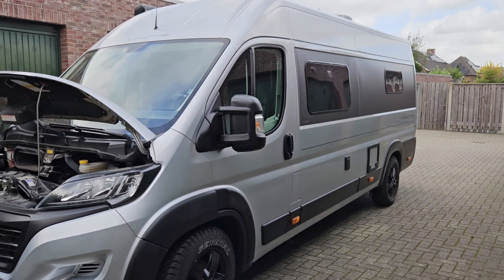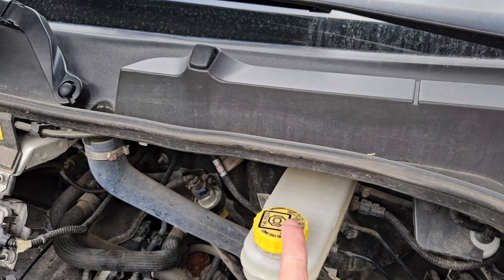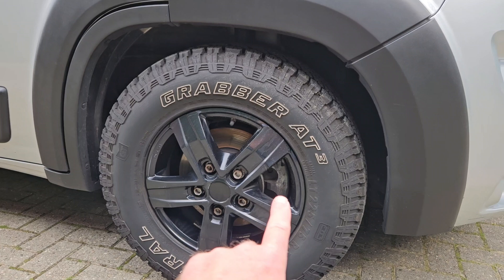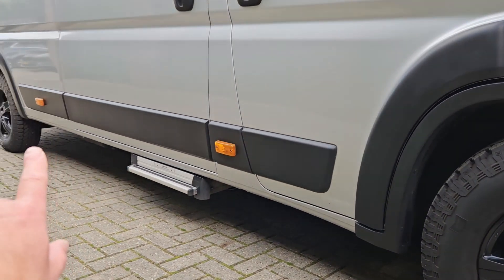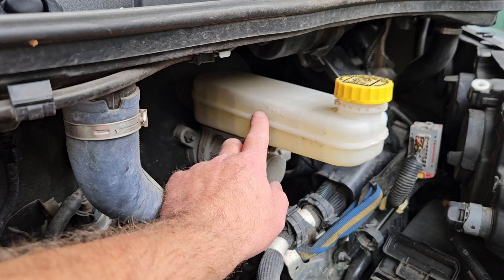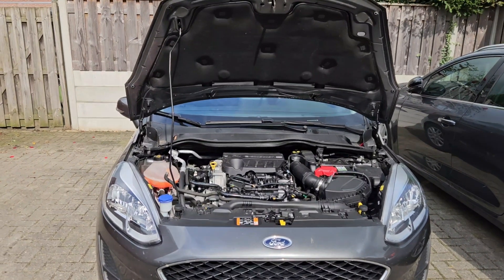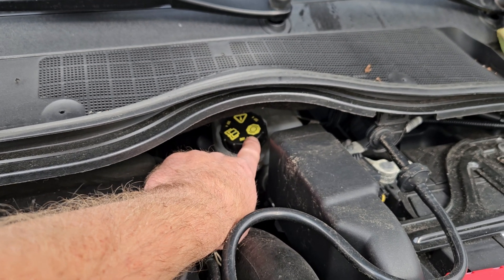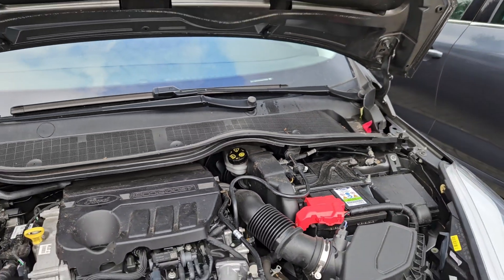Why You Should Replace Brake Fluid Every 2-3 Years: Prevent Vapor Lock & More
In this video, I explain why you should replace brake fluid every two to three years. I also discuss the potential consequences if this is not done, such as vapor lock and its resulting effects.